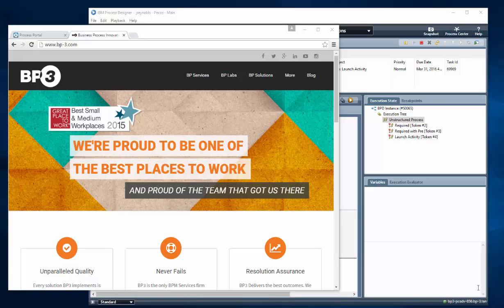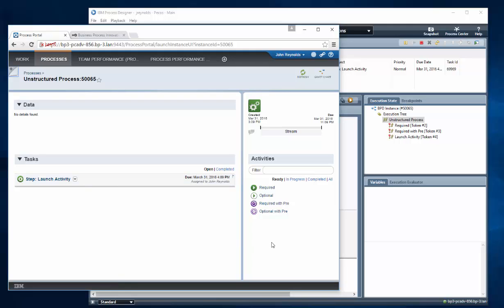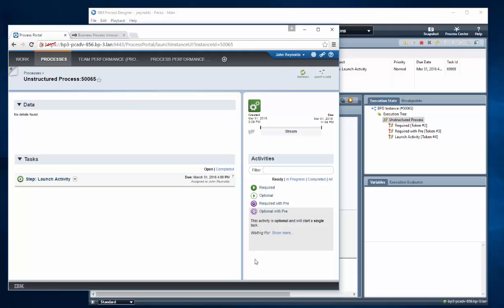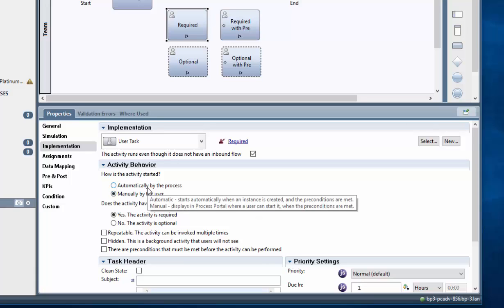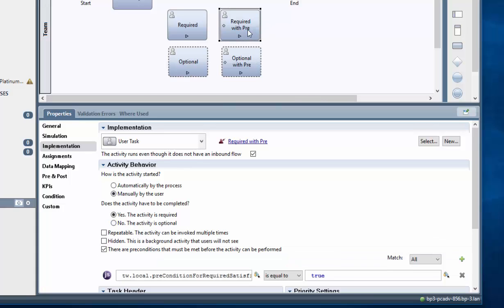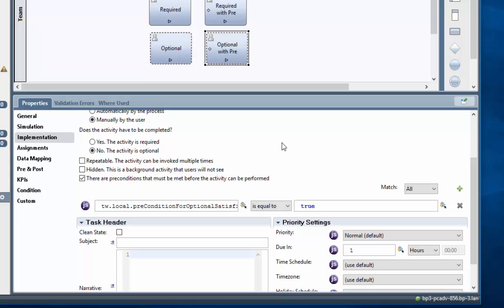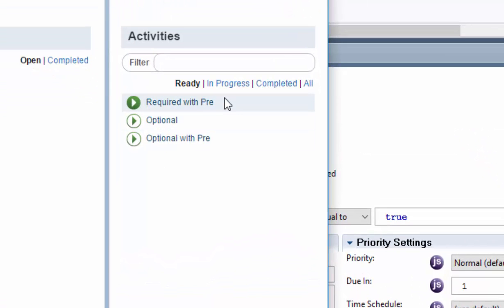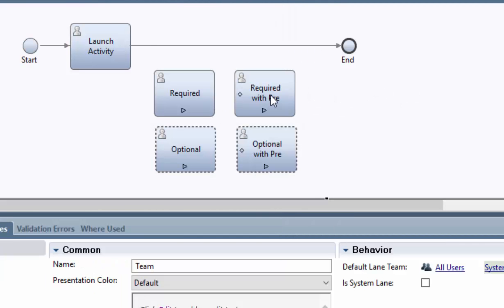Unstructured Processes with IBM BPM standard (8.5.5 and above)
Brief introduction for how to implement unstructured work patterns with IBM BPM.